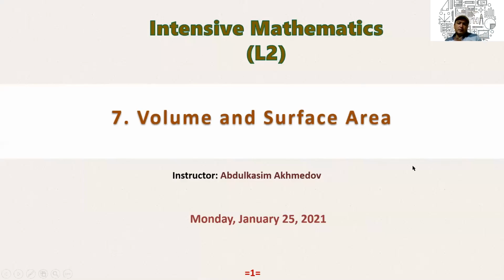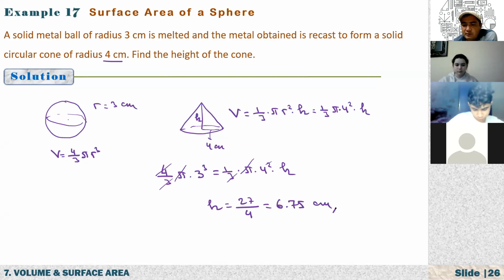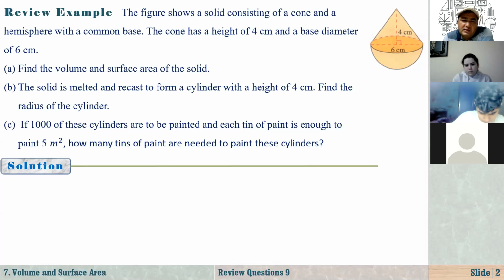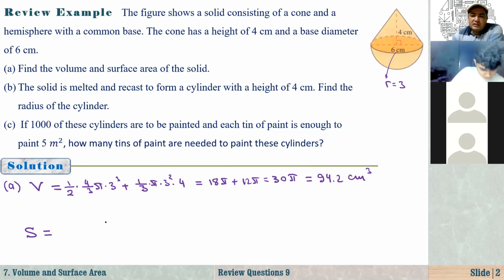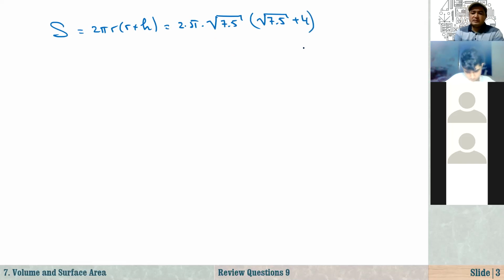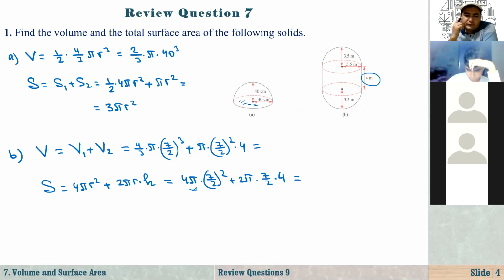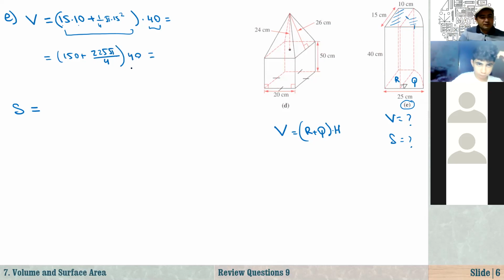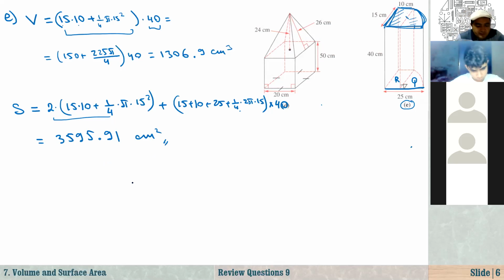G8 2021-01-25 Volume and Surface Area